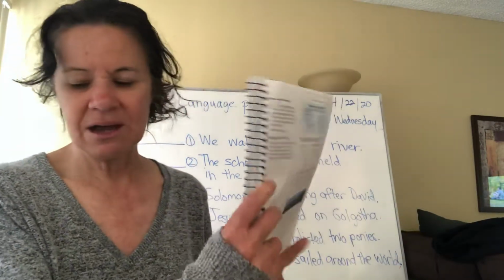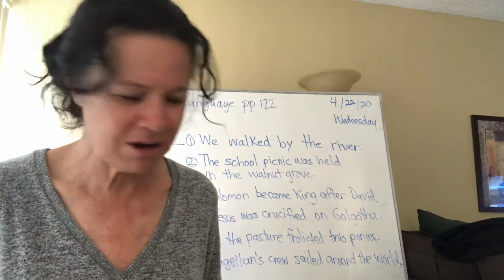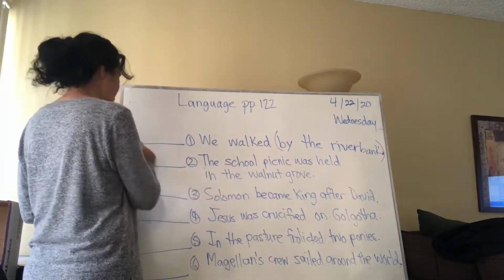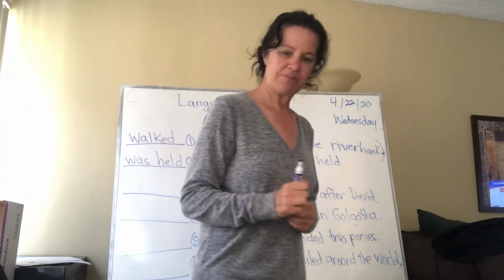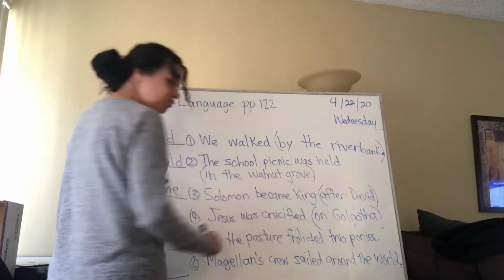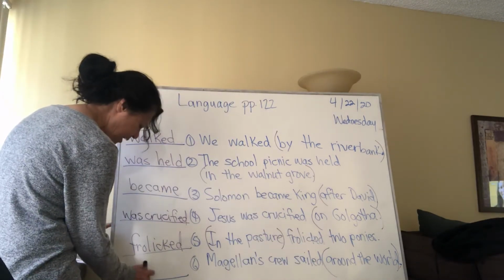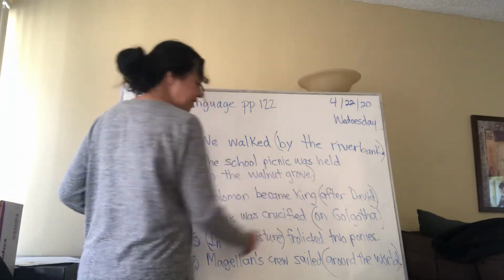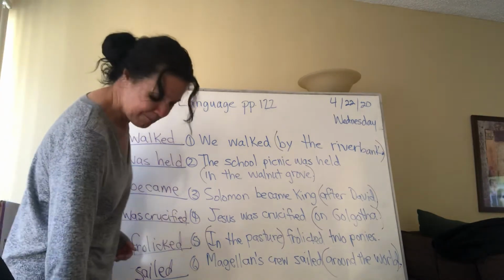5th Grade Language Part 1 for 4/22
Language p. 122